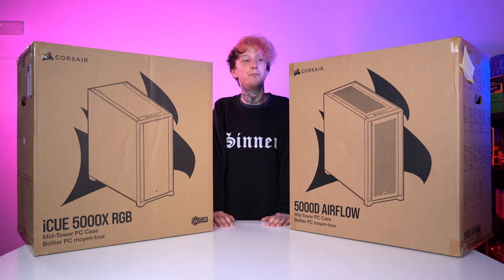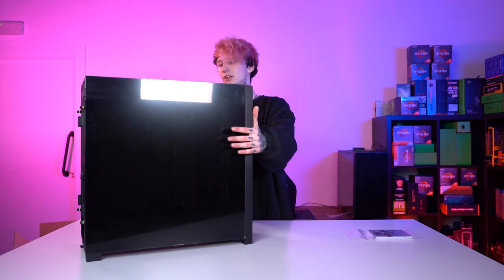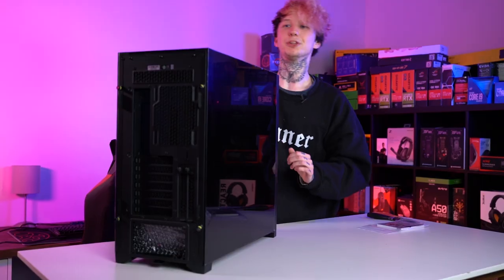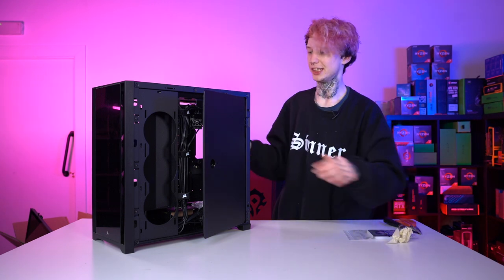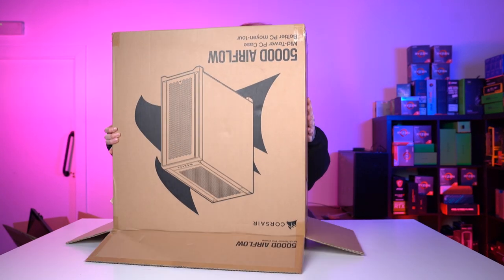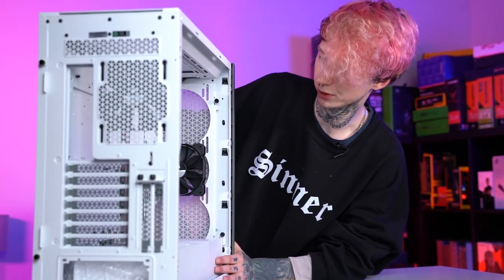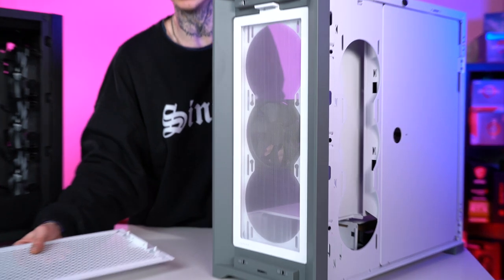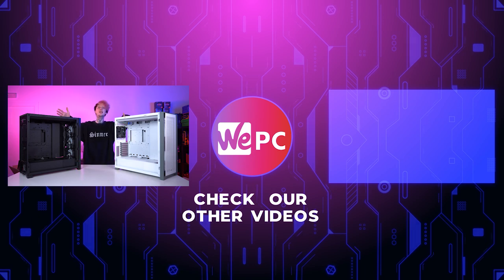Corsair iCue 5000X RGB and 5000D Airflow UNBOXING!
Join Jack on this unboxing of the Corsair 5000X RGB & 5000D airflow PC cases!

The Corsair 5000X & 5000D are Corsairs newest offering, let's see how they are!

Corsair ICUE 5000X
Corsair 5000D